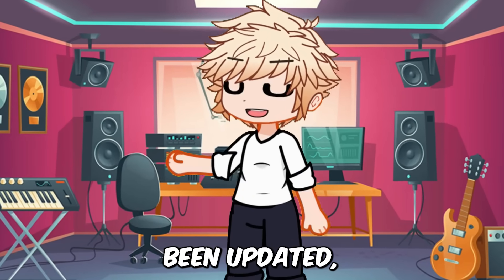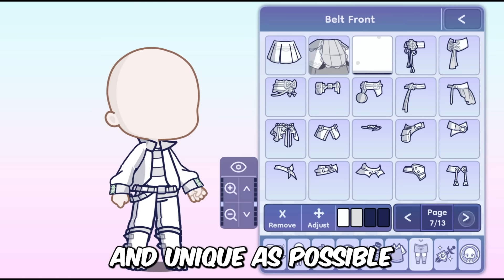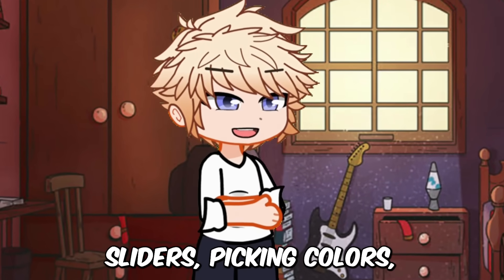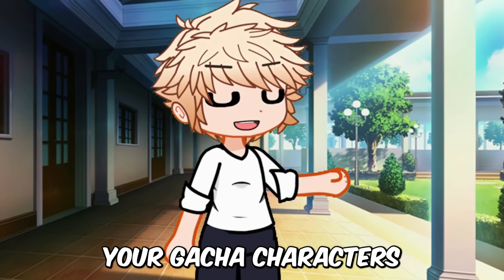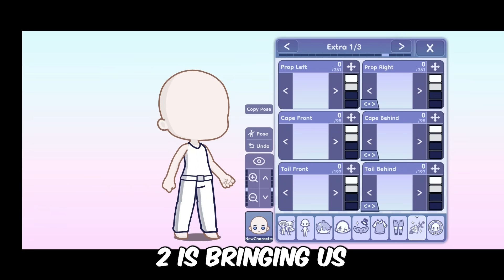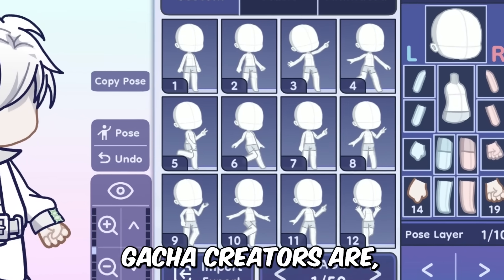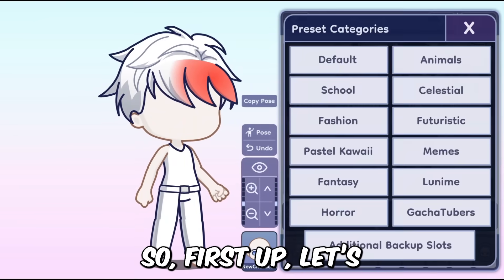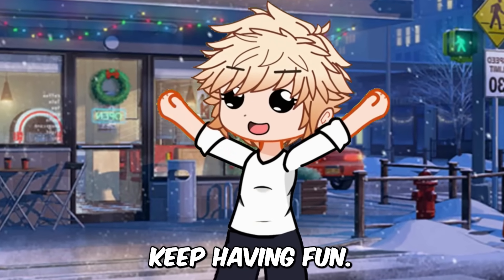New Gacha Life 2 Features 🥳 Luni Updated Gacha life 2 🥳 MY OC IN PRESETS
Gacha life 2 has been updated for the early access. I have been finally included as a preset in gacha life 2 new update by luni.